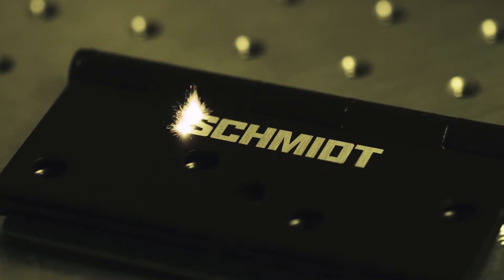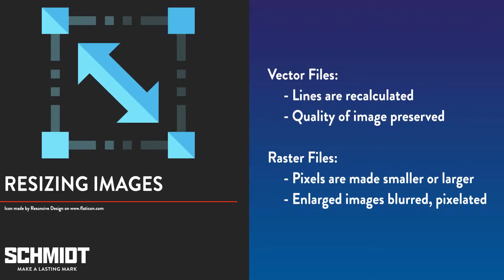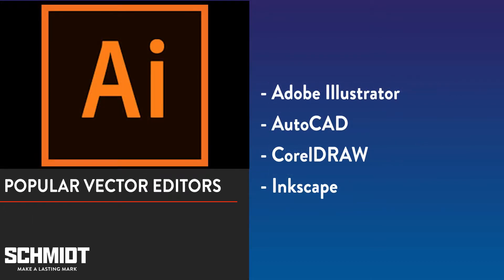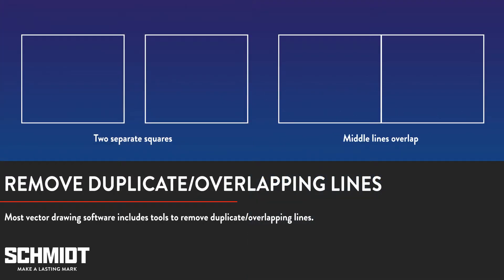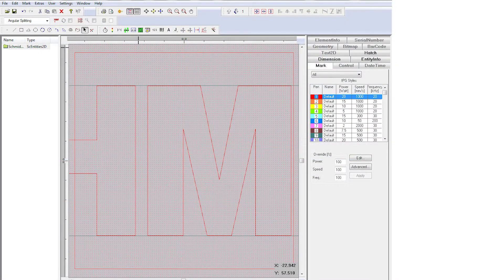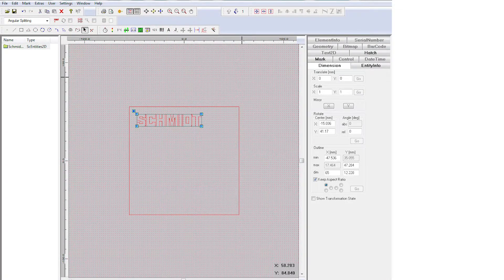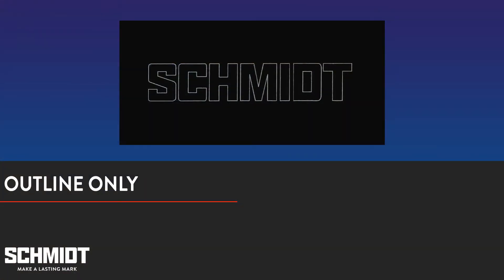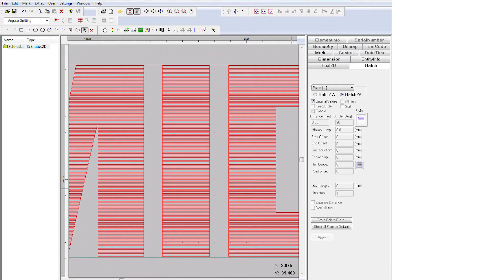Perfecting Your Logo Part 2: Vector Files - Laser Marking Tutorial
In Part 2 of Perfecting Your Logo, we take a look at vector files and how they differ from raster files. We also show you how to prep vector files for marking, and review basic laser software settings so you can get a great looking mark.

At the end of this webinar, we received a question about heat marking (aka annealing) and laser engraving logos. We did not have time to answer the question during the webinar, so we responded in the following article which features the heat mark and laser engraving demoed

You can also visit us on our and follow us on these social media sites